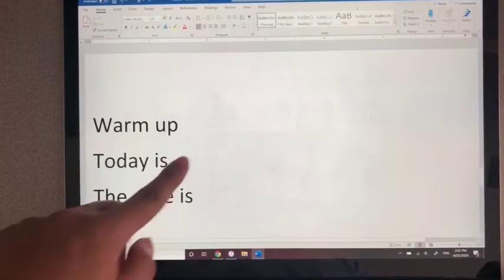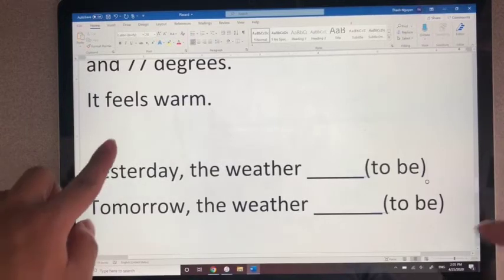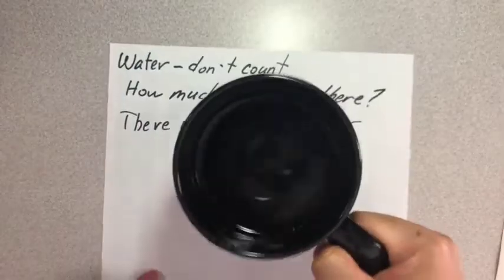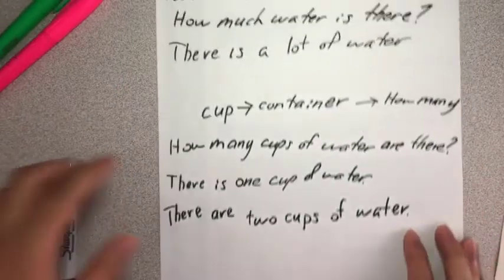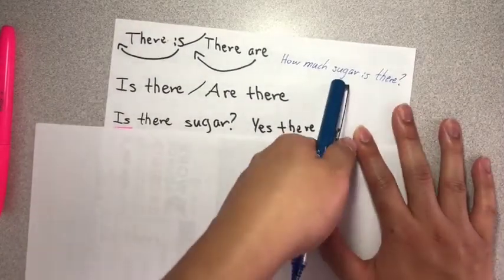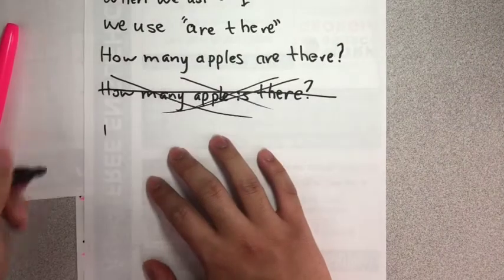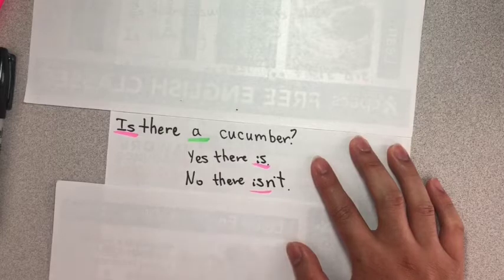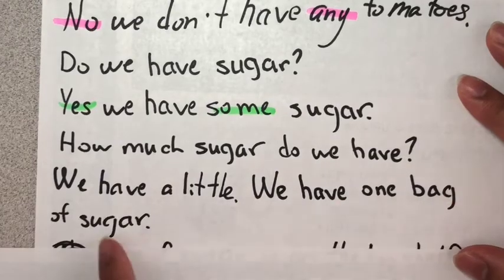Nguyen, Thanh OSBandCPACS Ventures1 20200429 Lesson 8 Part 1